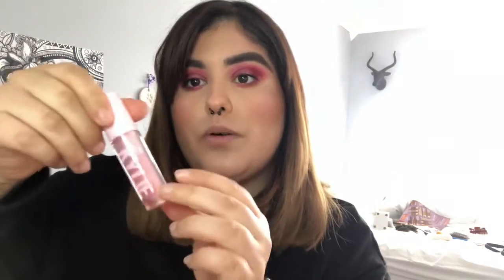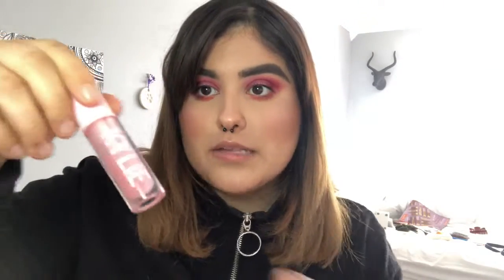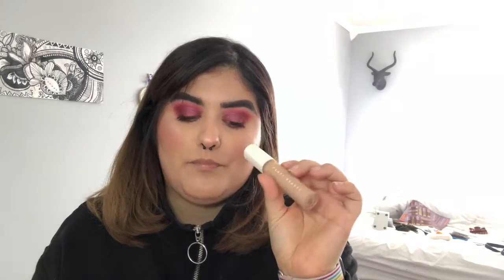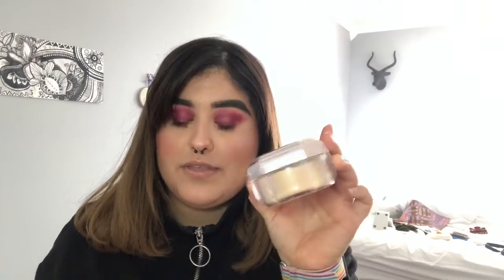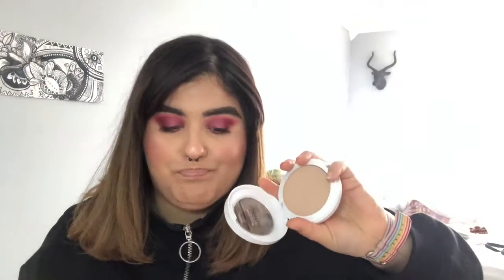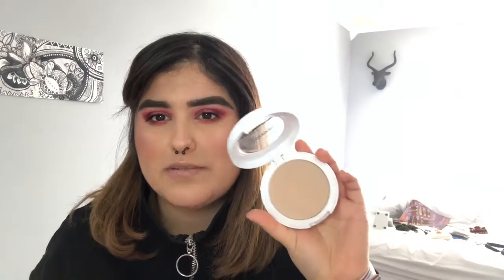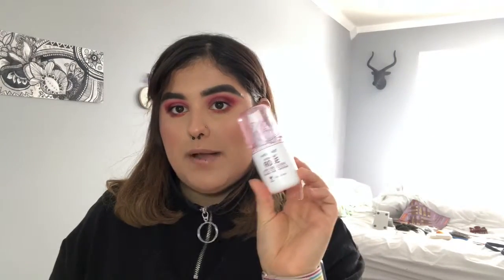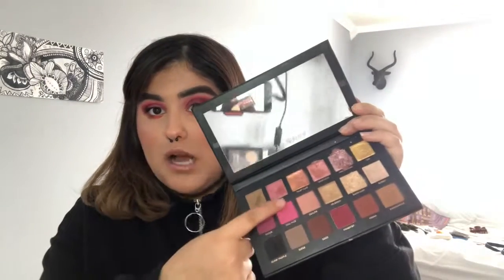A makeup haul 💕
P.S I realized I accidentally showed you my fenty beauty concealer and powder in this haul after showing you it in my last haul. That was a mistake. Forgive me! :)